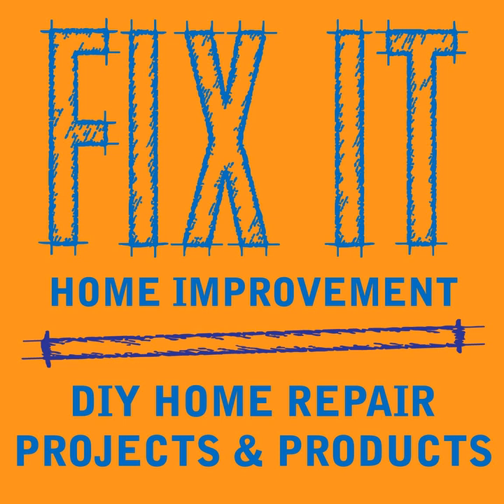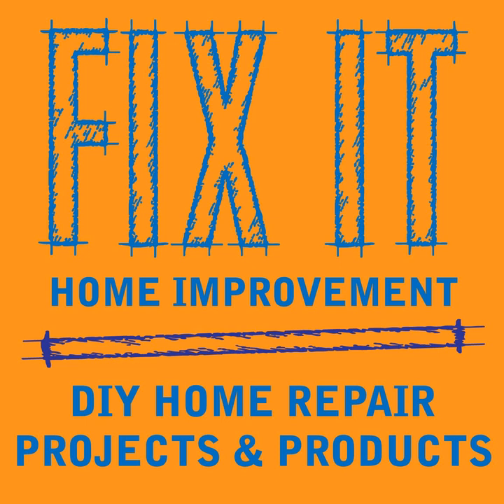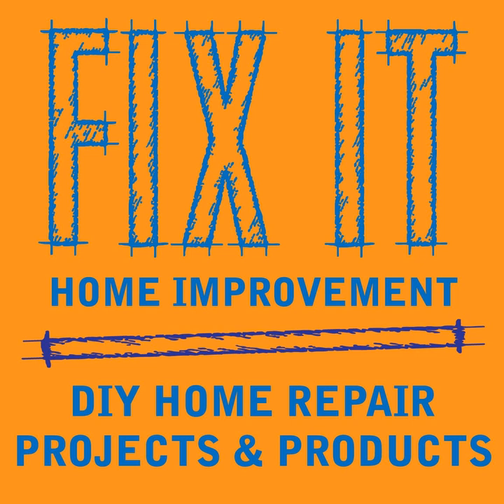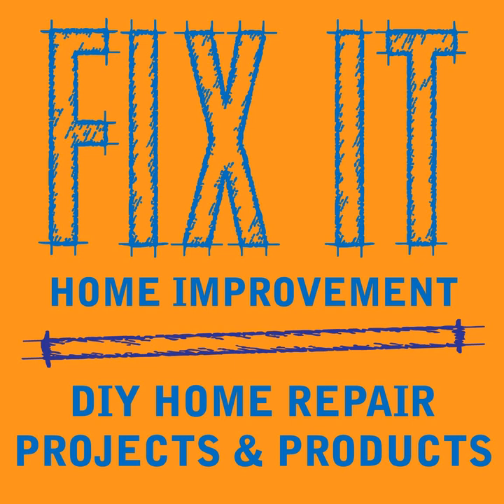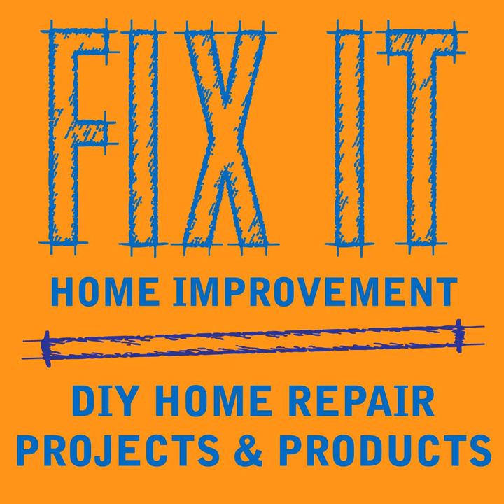Smart Door Locks - Podcast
This week we talk about smart door locks.

 You can check out our home improvement videos on our YouTube channel Fix It Home Improvement.

 You can download our e-books, Home Improvement Solutions : What Every Homeowner Should Know on Amazon.